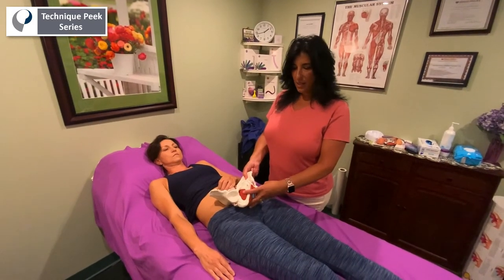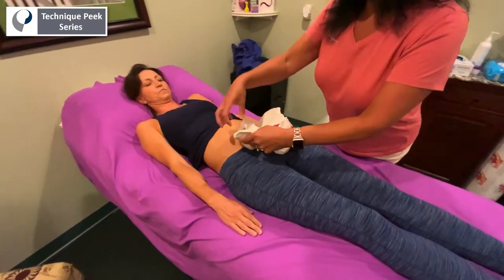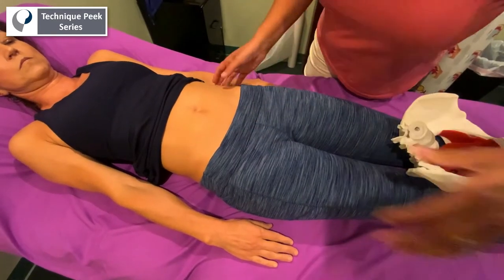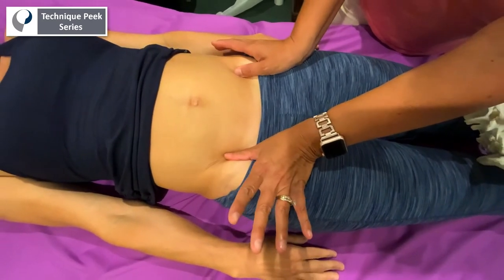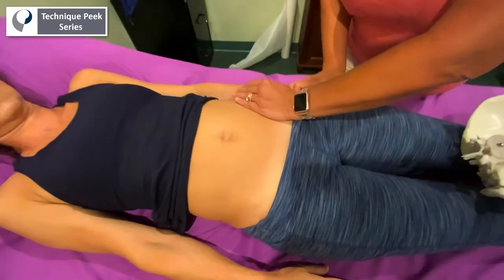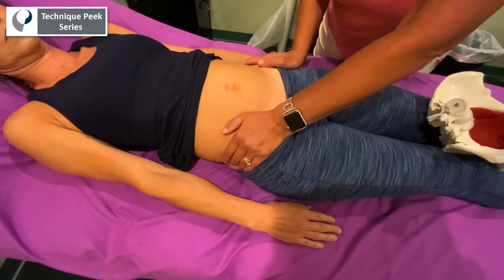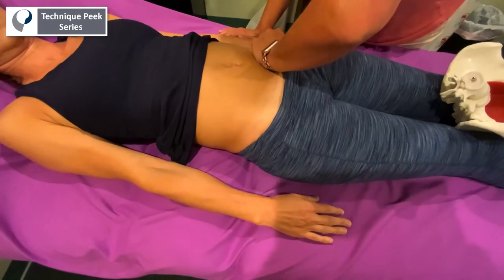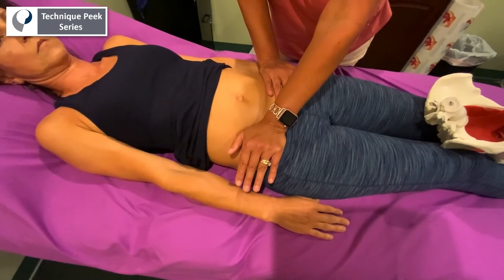How to Assess and Treat a Right Ilium Inflare | Technique Peek Series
This Technique Peek Series video features Laura Quirk, PT, cert MDT, and pelvic health specialist demonstrating how to assess and treat a right ilium in an inflare position. This technique helps to address restricted pelvic mobility.